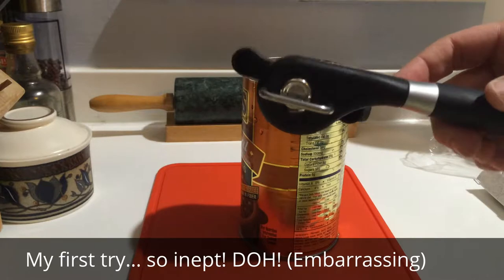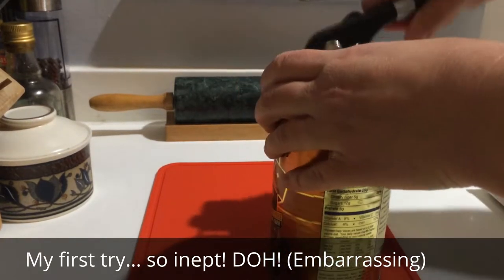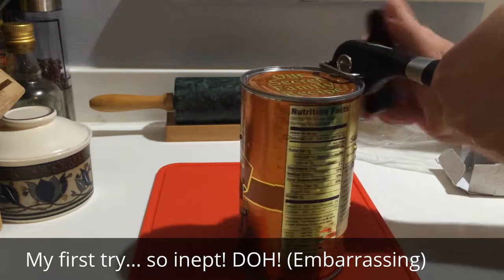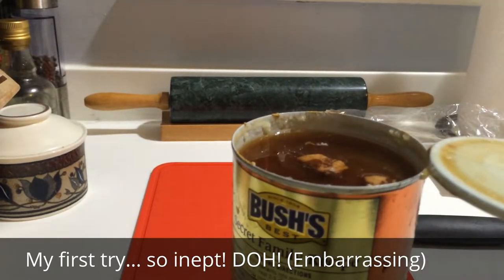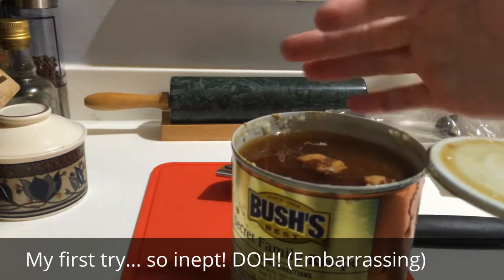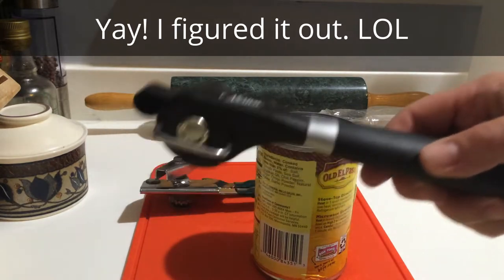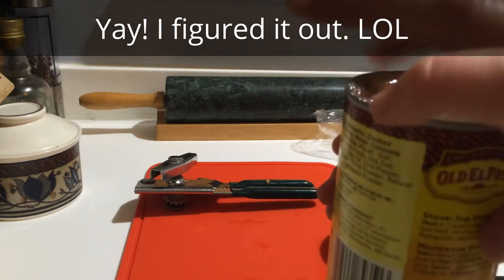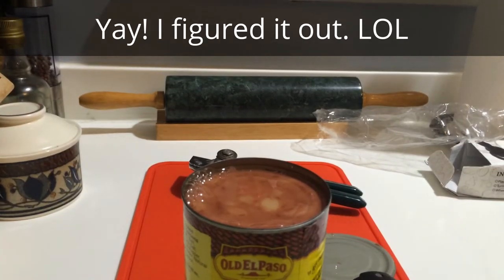Can opener with NO sharp edges (blade doesn't touch the food!) Clever design!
OK, I know I'll show myself as totally inept by posting this video, but REALLY, you need to see what it's like to be a wee bit confused by something new. (LOL)
I'll take one for the team and post this embarrassing video. Yes, it took me a while to "get it" (I know, I know, it's so easy a child can operate it). Then I redeemed myself by opening another can and did a MUCH better job. Maybe it's because the first can was a jumbo sized can? The second can was normal size can, so I definitely had an easier time of it. Go ahead and laugh, I'm posting it anyway.

The biggest benefit to this opener is NO sharp edge on the can when you're done. It's safe! My 8 year old son handles the recycling at our home. I can stop worrying that he'll cut himself on a food can!

Also, I will add that we do an annual craft project at a senior home where we wash out food cans and cover them with pretty scrapbook paper and make paper flower stems to put in the can "vase" (I usually fold the paper over those sharp can edges and hot glue the sides down because I'm so scared someone will get cut!!!) I'll post a pic so you can see. This can opener solves my problem of sharp edge worries!

Pros:
1) NO sharp edges!
2) The blade of the opener never touches the food (Hello, food safety!) Do you ever wash your can opener blades and see the gunk that is built up on the blade? I used to work in the professional catering business and the health department inspector would mark down a kitchen if the can opener blade was dirty! With this can opener ... problem solved. NOT a food safety problem. Cross contamination and food borne illness can be prevented! (I also wash the outside of the can before I open it - a food safety tip for you! That can may have been stored in a warehouse or grocery store with rodents ... I have seen mouse droppings on shelves at my local supermarket!)
3) Handle is easy to hold (ergonomically friendly)
4) Easy to turn - smooth mechanism
5) They included a small corkscrew as a nice little freebie. I wasn't expecting that, but it's a nice touch (it works too! I tested it!)
6) Lightweight, compact design (we go camping a lot and this is excellent! Not heavy like our other can opener!)

Cons:
I know I might be the ONLY person who had a hard time understanding how to get the blade to grip the side of the can ... but, it wasn't easy at first. Perhaps it's best for normal sized cans, not the HUGE can I was attempting to open at first.

A traditional can opener is easier to use. However, if removing the sharp can edge is your priority and having a safer way to open your can so the blade isn't going INTO the food (yuck!) ... then weigh your priorities.

Ease of use vs. End results:
That is the difference between "like" and "love" of a kitchen tool (for me anyway). I am getting better with practice though!

Overall, this a very sleek, modern design can opener with a very clever design. I'm impressed with it and will continue to use it (yes, I like a challenge! LOL) ... all kidding aside, I think most people will be fine operating this. One the blade grasps the side of the can, very little effort is needed to turn the knob. So, that is an advantage over some other manual can openers with a traditional design. I'm packing it for camping since it's more lightweight than my other one!

You can find this can opener on Amazon

Amazon item name:
Can Opener Stainless Steel Ergonomic Anti Slip Design with Smooth Edge No Sharp Cuts - Heavy Duty Manual Jar Opener
by Nosiva